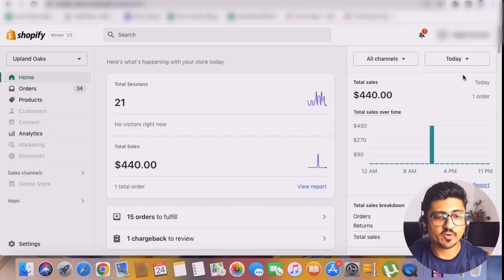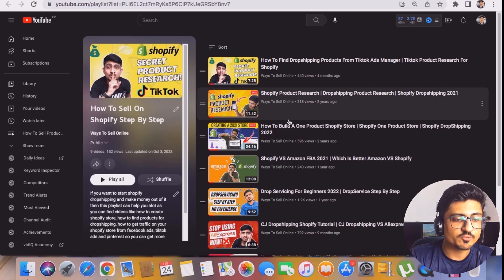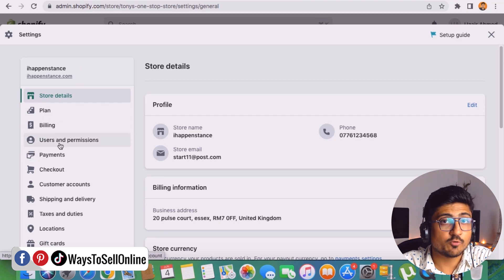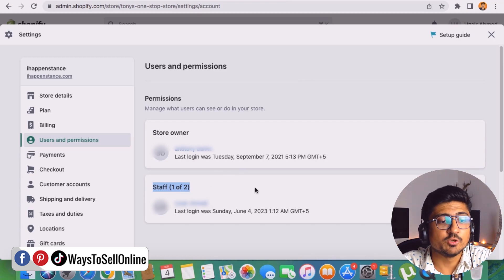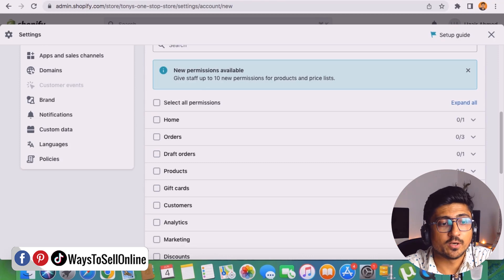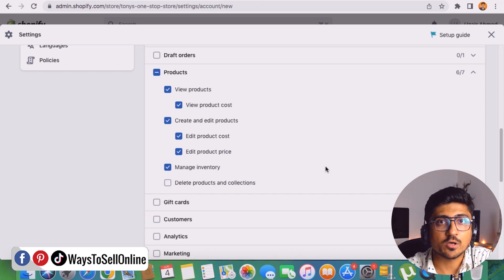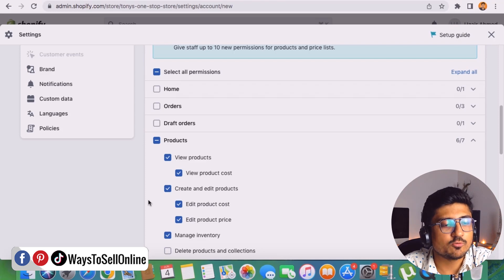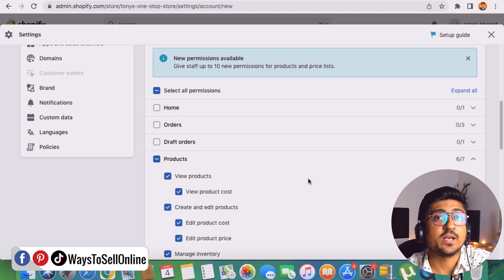How To Add User In Shopify Store | How To Create Shopify Staff Account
If you have hired a freelancer or staff to manage your shopify store then you need to add user on your shopify store or make them admin to they can operate, manage or make changes in your store.
So in this video you will learn the process of how to create staff account on shopify and how to give them user permissions.